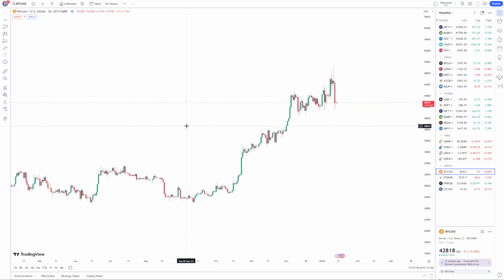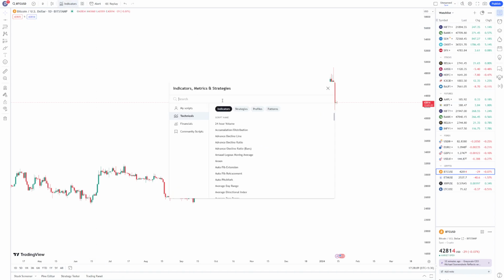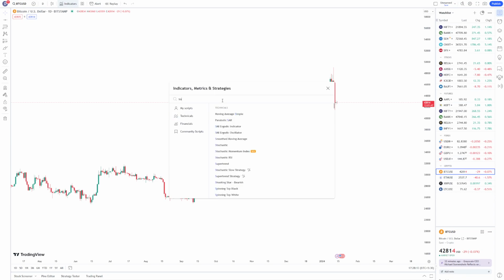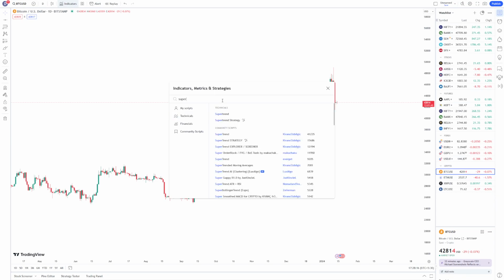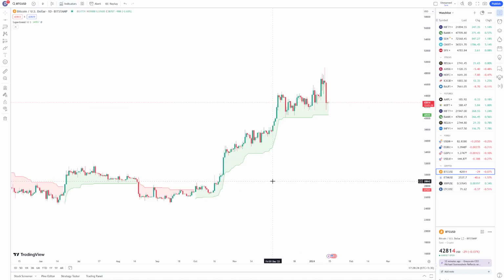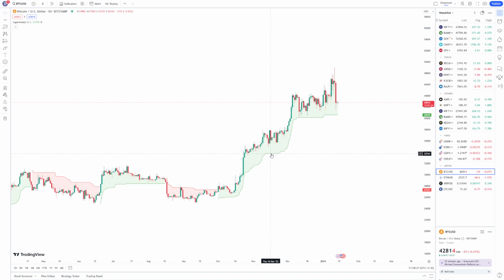How To Add And Remove Indicators On Tradingview 2024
in this short tradingview tutorial, i am gonna show you How To Add And Remove Indicators On Tradingview 2024.